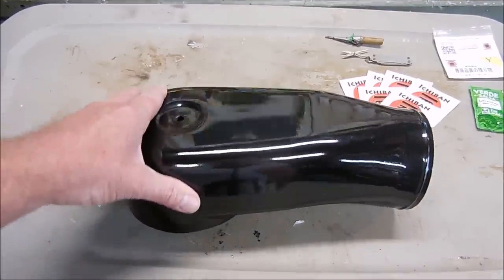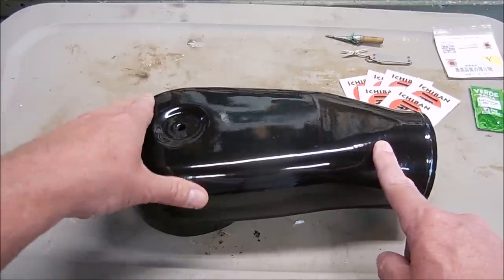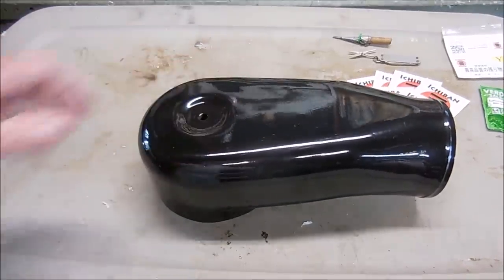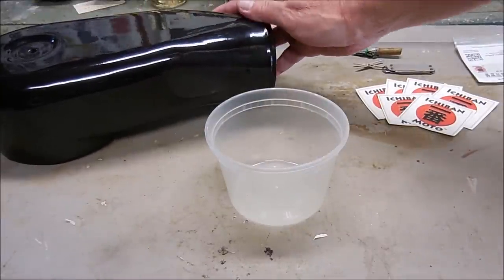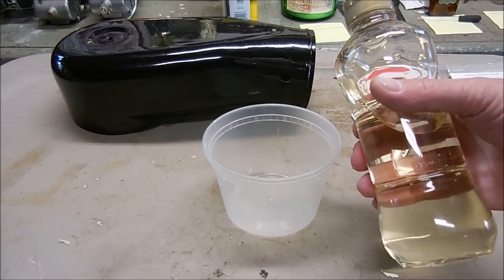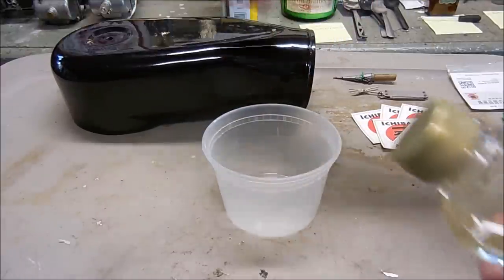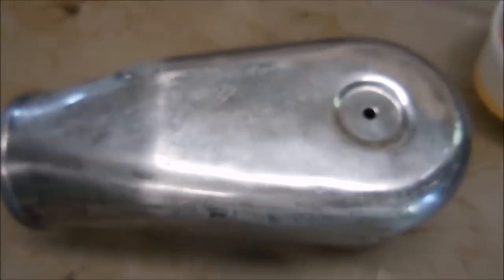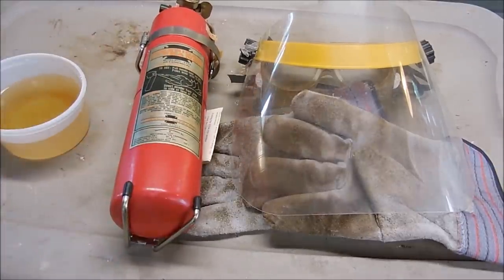How to remove powder coating with diy stripper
I this video we mix up some badass on unwanted powdercoating

I am somewhat active on Instagram but not really.

mail them to me:

Ichiban Moto
USA